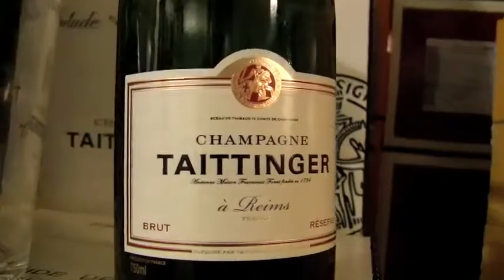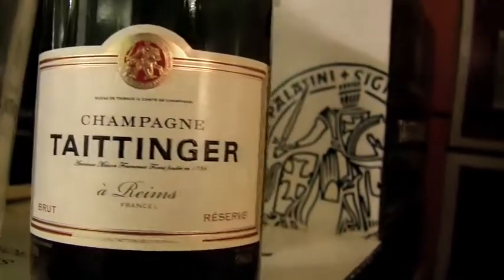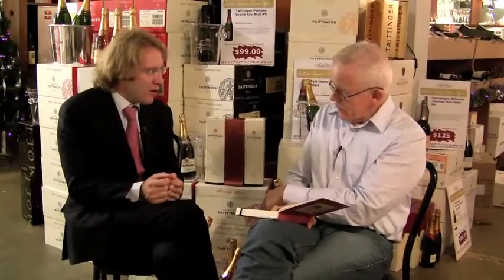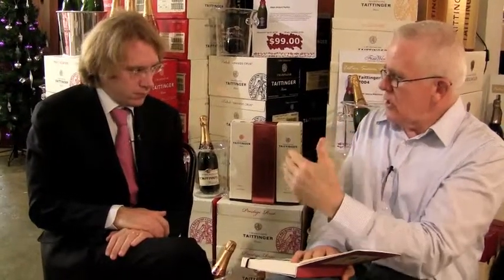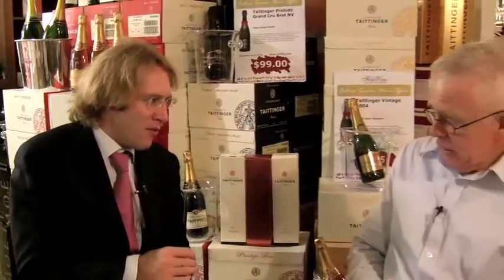Part III: Clovis & Jeff discuss the range of Taittinger Champagne Styles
Part Three:
Clovis Taittinger visits NZ -- Exclusive video interview with Jeff Poole
We were fortunate to catch him before he flew back home for a video interview. It is a fabulous interview giving you insight in to one of the most famous and respected family's of Champagne. Enjoy and get to know Taittinger a little better.